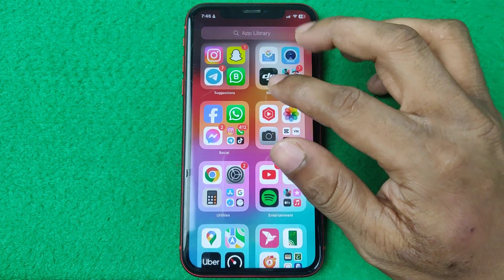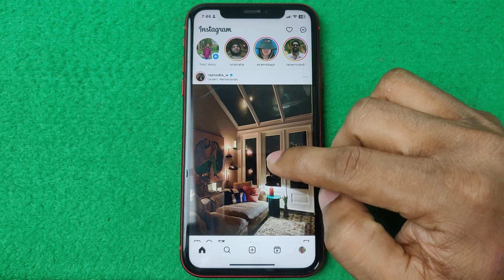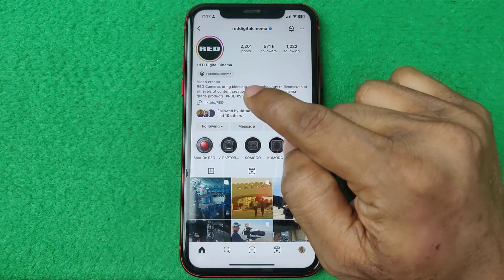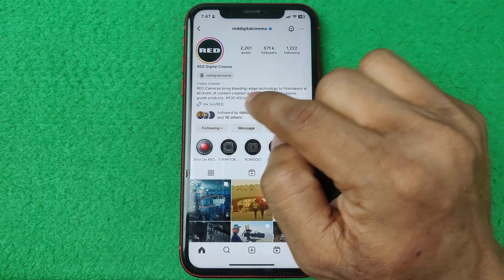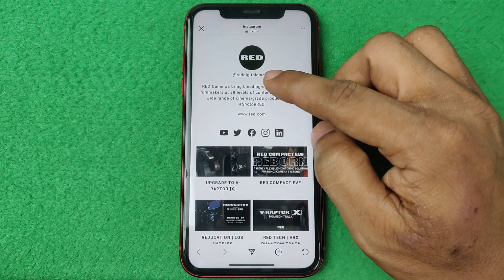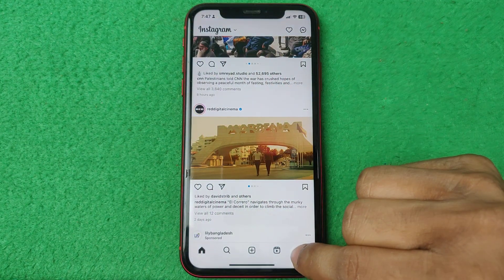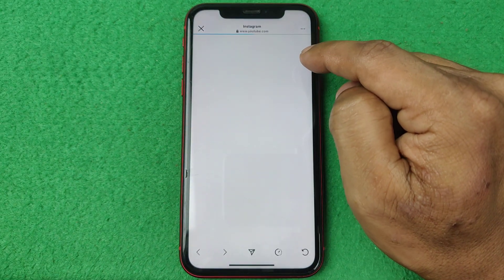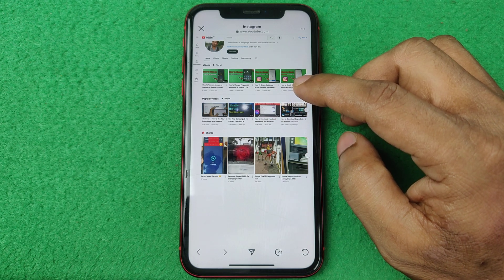How to Check Bio on Instagram | Full Guide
In this video i show you how to check bio on Instagram